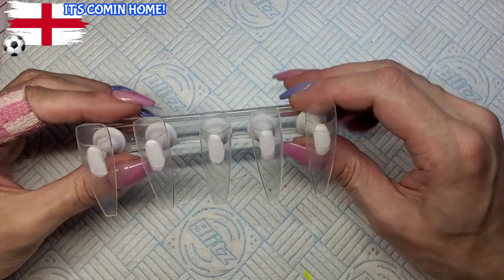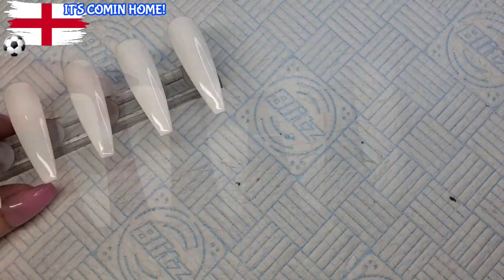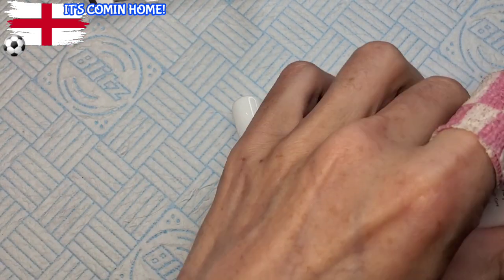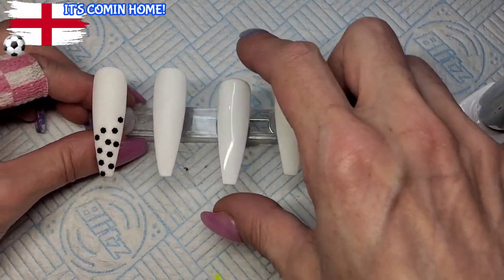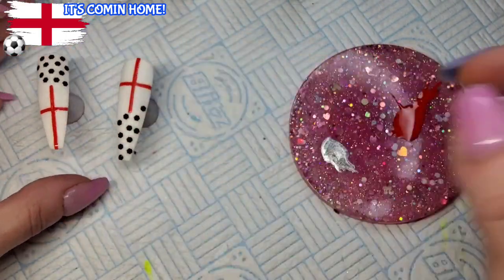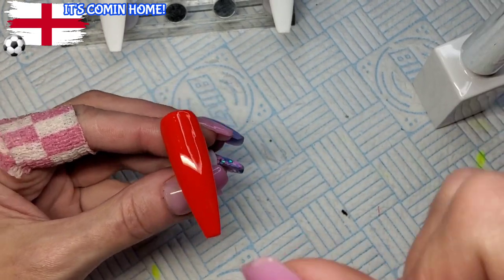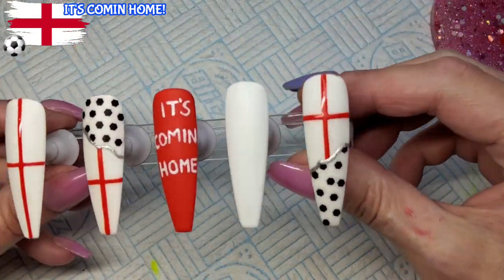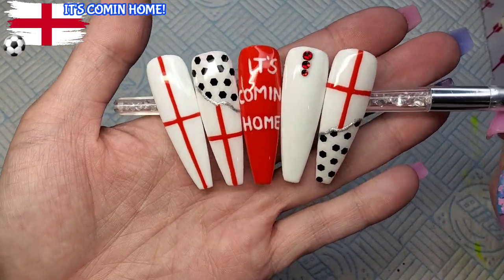ENGLAND FOOTBALL NAILS! | IT'S COMIN HOME!! | EURO 2020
Come on England!! I just hope I haven't jinxed it by doing this set!

Music I use in my video's:
Electro Light - By Symbolism.
Landscape - by Jarico.
Help you out - Leonell Cassio/Johnathan Robins.
Cartoon 6 On & On
Beach - MBB.